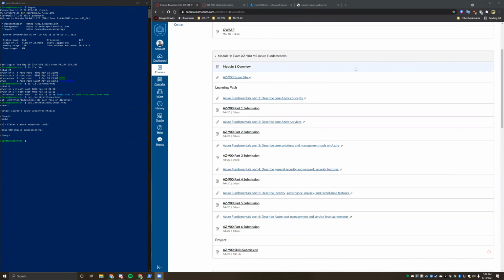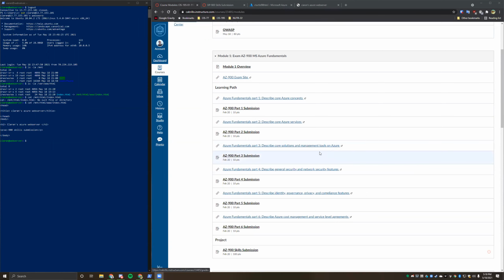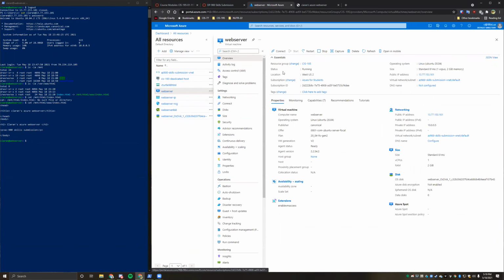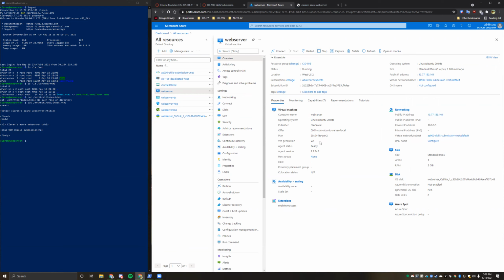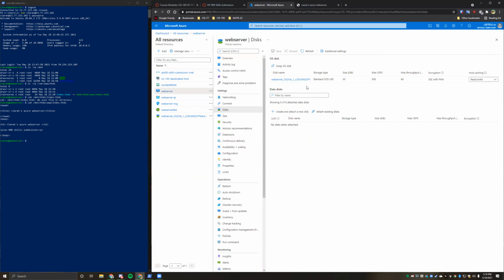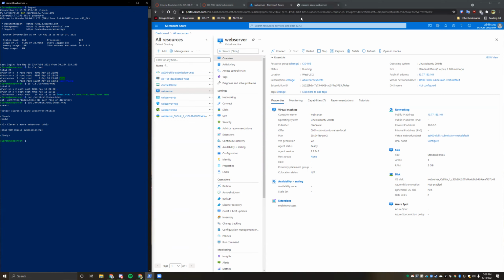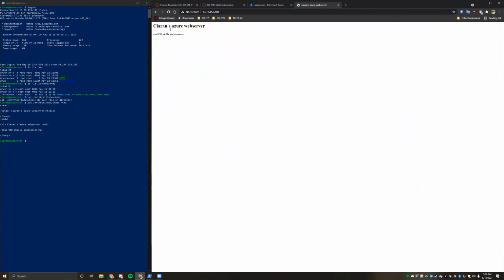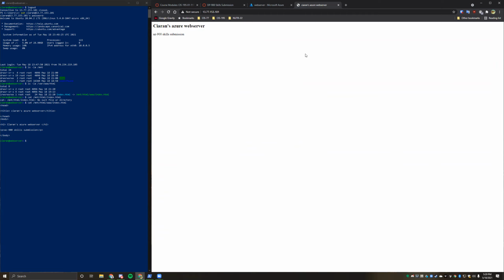cis-195 az-900 skills submission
Cabrillo Spring 2021
Microsoft Learn AZ-900
CIS-195 Windows Server / Azure

for Irvin